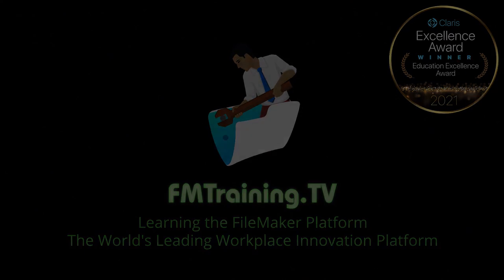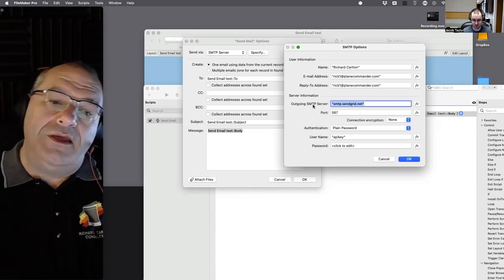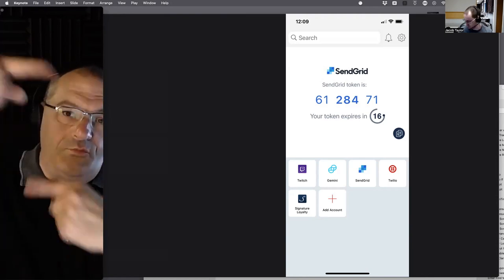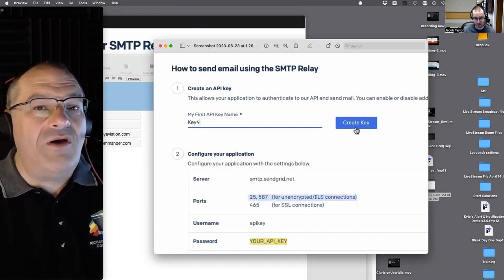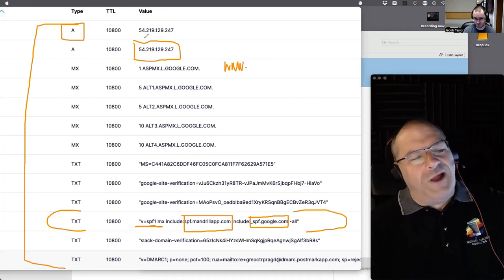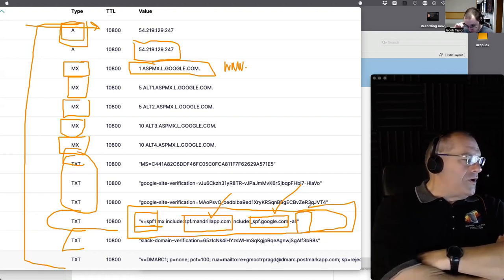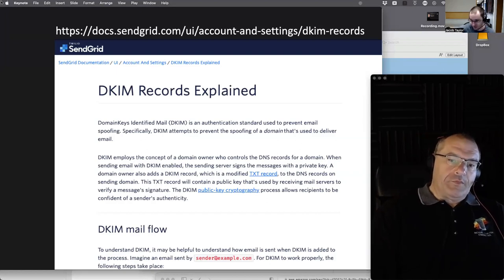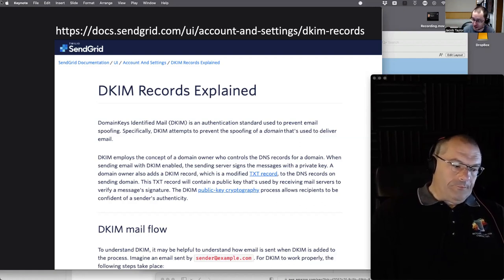FileMaker 23 SendGrid: Outbound Email - FileMaker Training Videos - FileMaker 23 Streaming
When SMTP out of FileMaker seems to get more dicey, SendGrid is Twilio’s SMTP service and it looks robust and reliable. Join Richard as he deploys SendGrid to a REAL customer as well as explore the Sender Policy Framework to prevent your outbound emails from winding up in the dreaded spam folder!

70 hours of video content AND one copy of Claris FileMaker Pro! 🎥

FMTraining.TV
2122 9th St., Suite 102

Imj3zEXXWfcYeEyeYrcWkMuJXeK4p6siBU/edit?usp=sharing